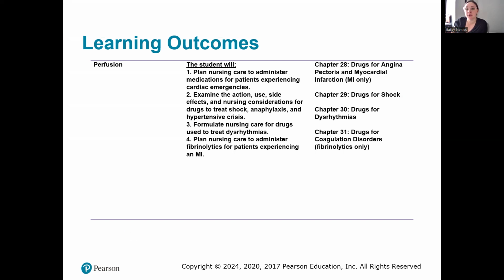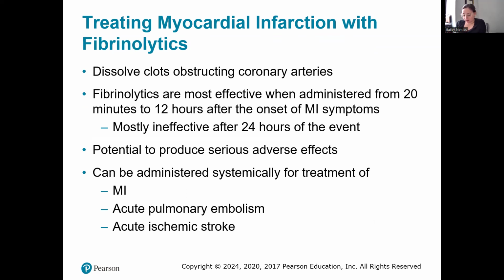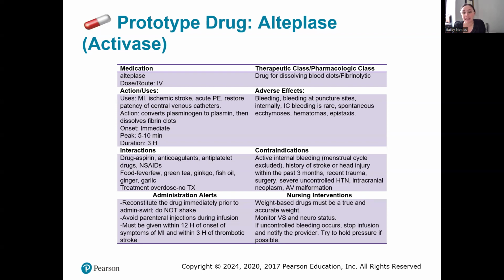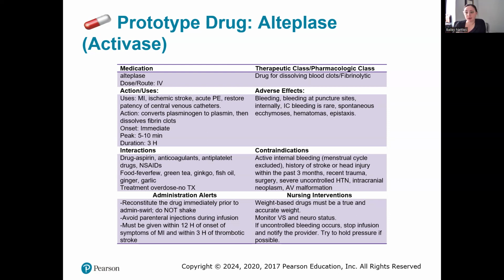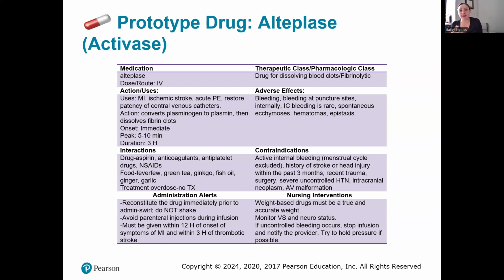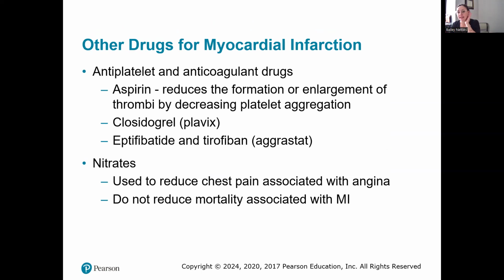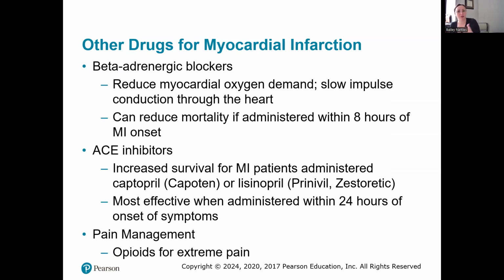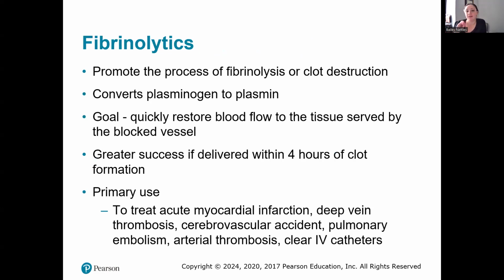Pharm III Perfusion I Lecture